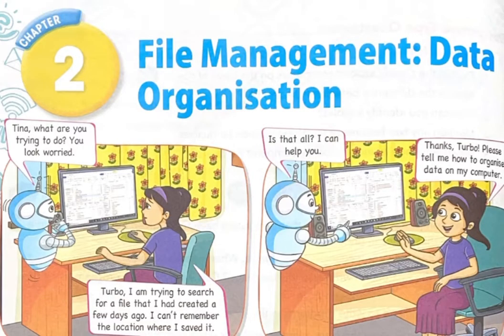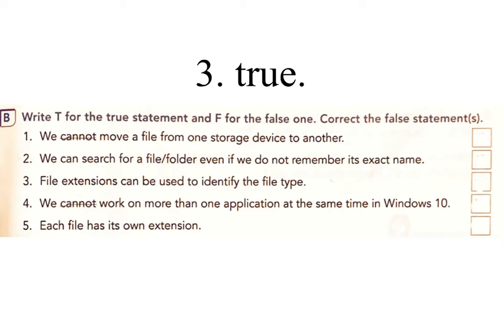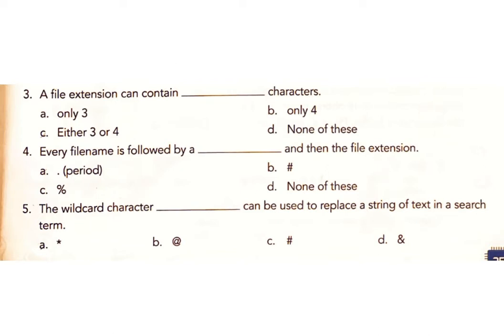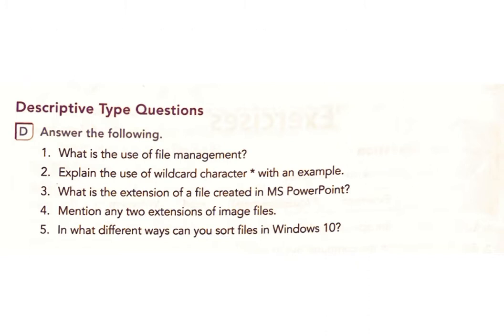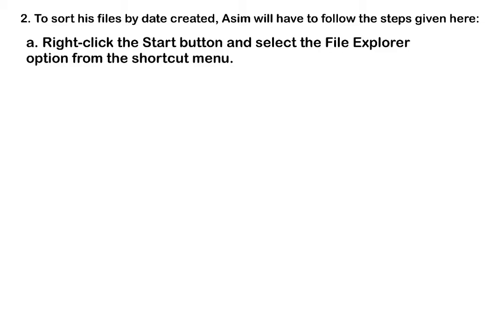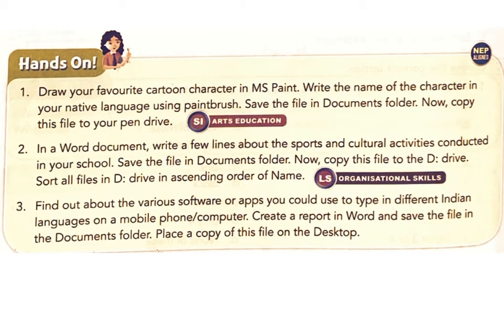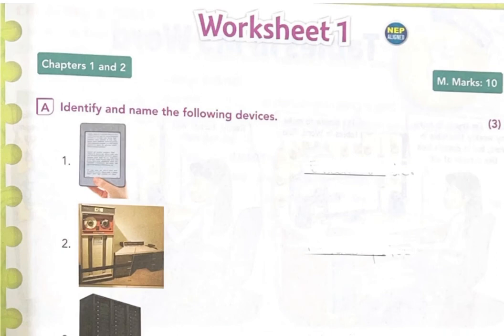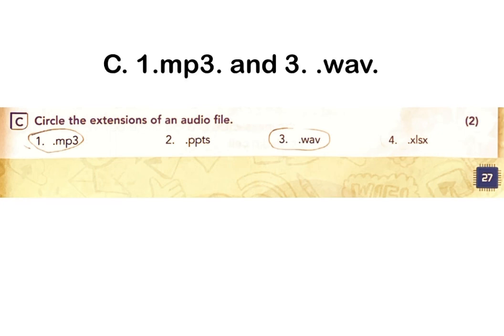Class 6 / Lesson 2. File Management: Data Organisation || computer || Answers and Questions Reboot